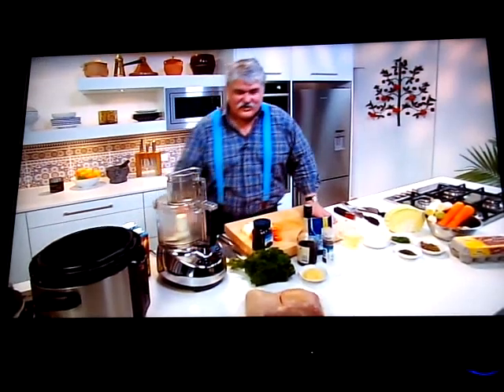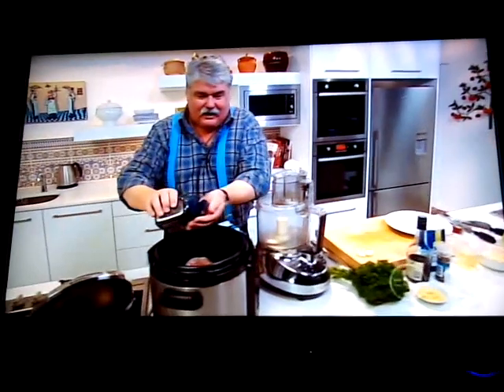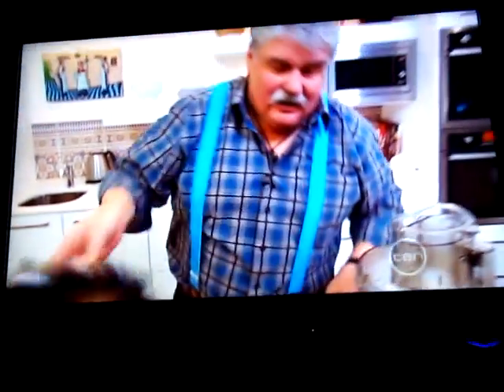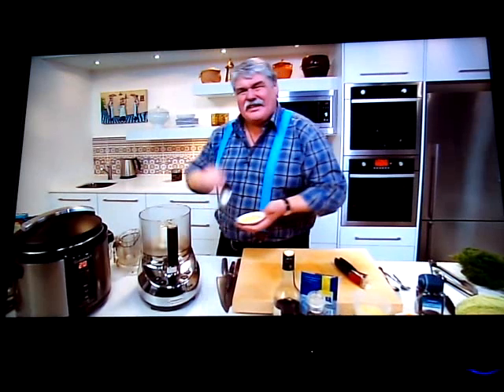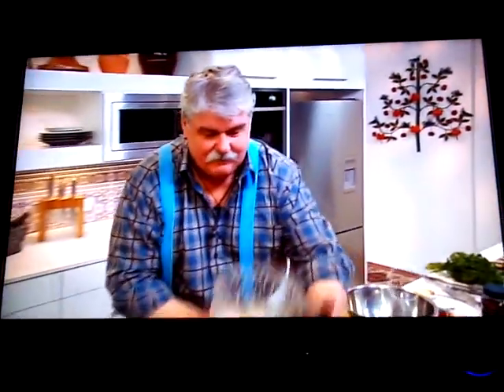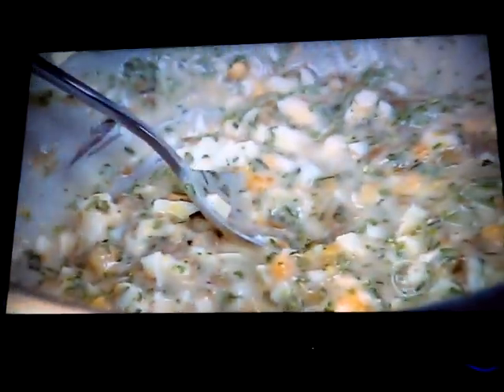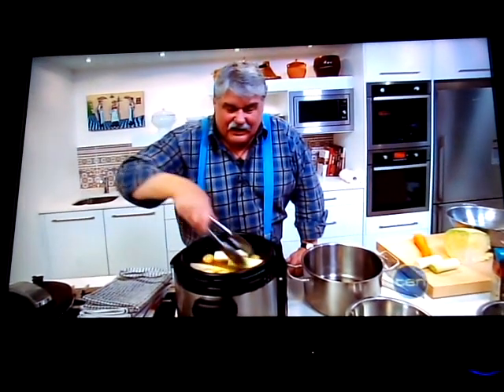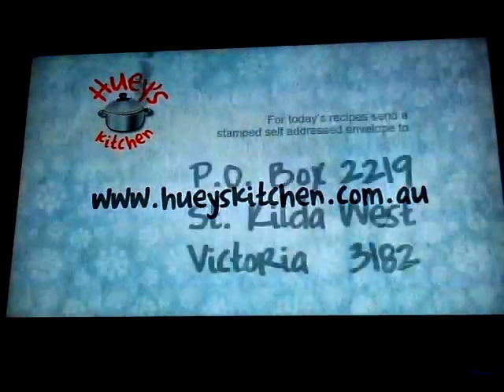hueys kitchen_ OX TOUNGE.mp4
huey cooks ox tounge with a blooper